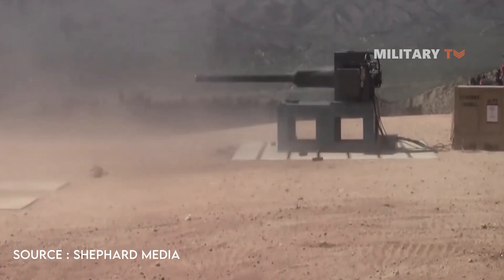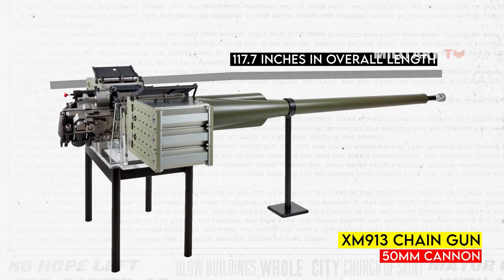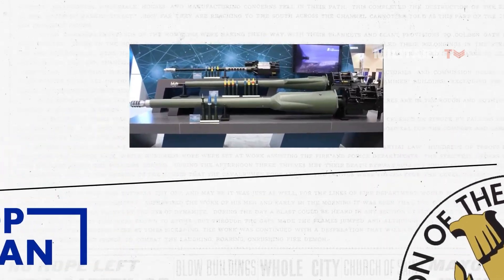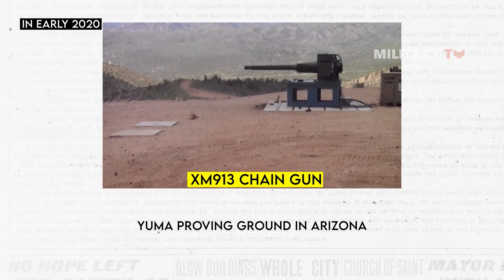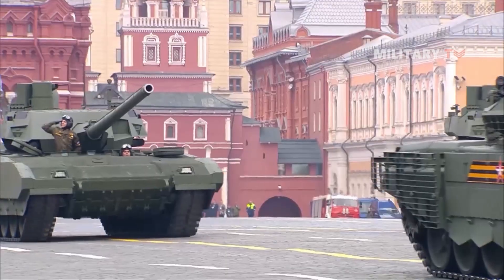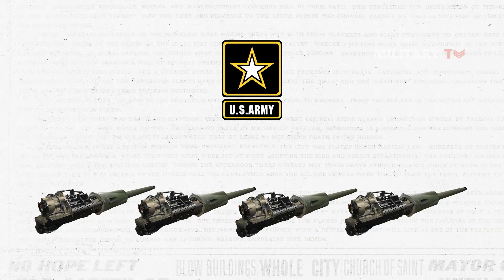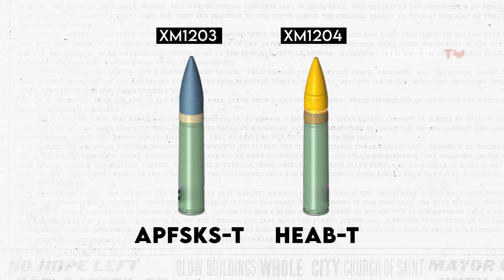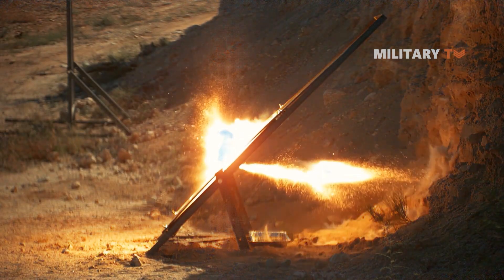The Army is Testing a New 50mm Cannon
U.S. Army Now Armed with Powerful XM913 50mm Cannon. In this video, we will explore the features and capabilities of the XM913 cannon and analyze how it may shape the future of warfare for the United States.
Picatinny Arsenal has developed an experimental American chain gun called the XM913, which is a more advanced and larger version of the 25 mm Bushmaster cannon. The XM913's 50 x 228 mm shells are twice the diameter of the M242 Bushmaster's 25×137mm shells, yet the cannon's length is not significantly longer than the smaller weapon. Specifically, the XM913 is 117.7 inches in overall length, with 40.1 inches of the gun intruding into the turret, whereas the 25mm cannon is 105.2 inches in overall length, with 30.0 inches of the gun intruding into the turret.